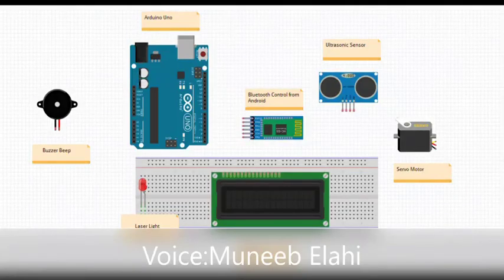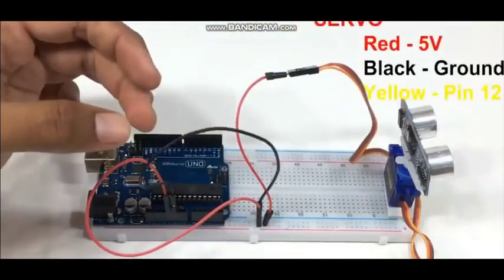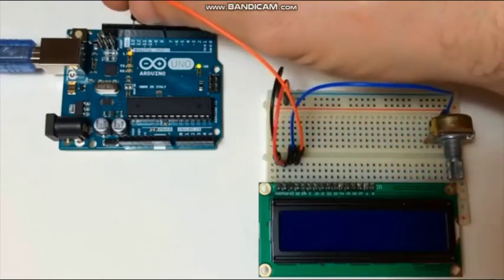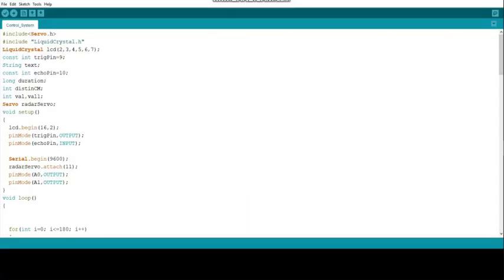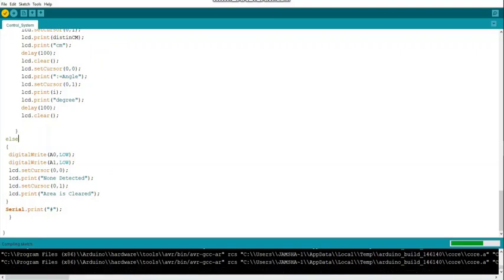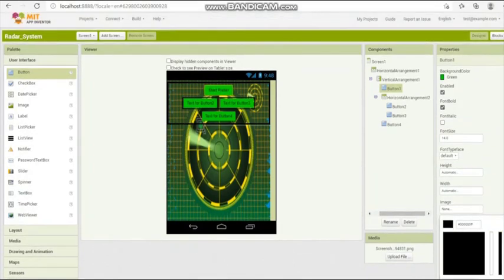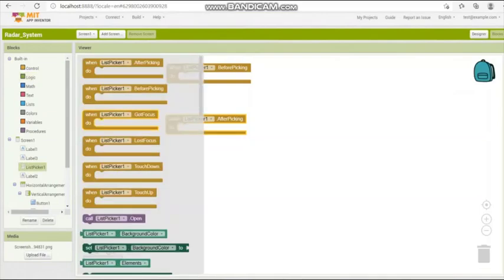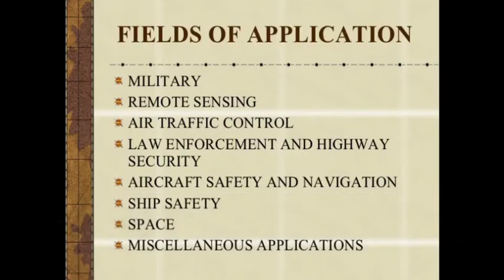Advance Radar system with laser Beam | Control Systems Lab Project | UET Lahore (KSK)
Group members"
2018_ee_312
2018_ee_308
2018_ee_314
2018_ee_278

Submitted to: Muhammad Rafay Chughtai